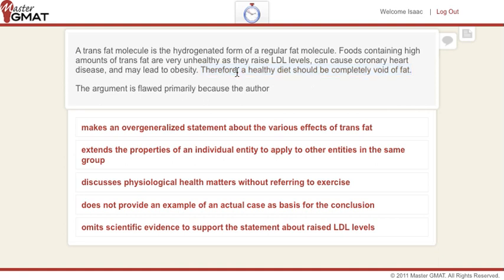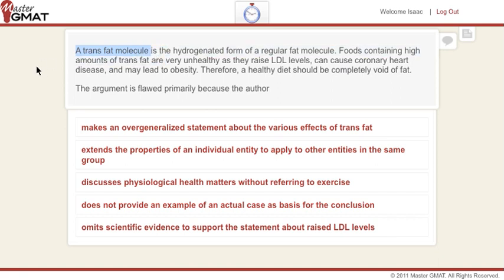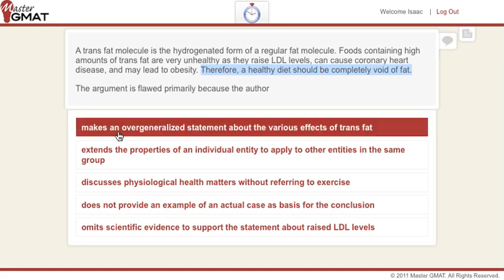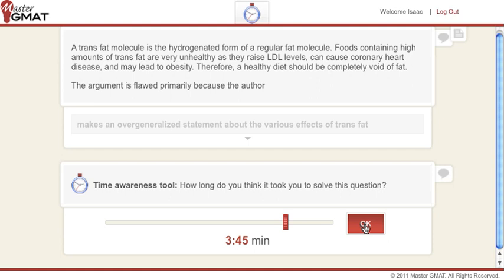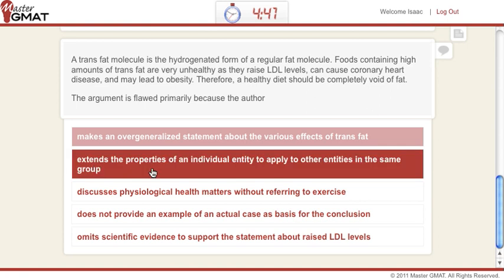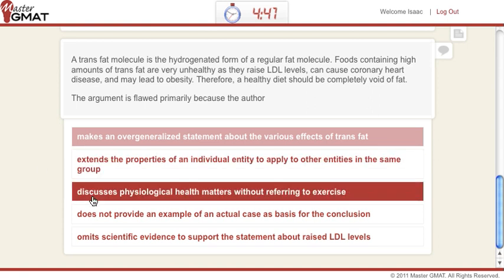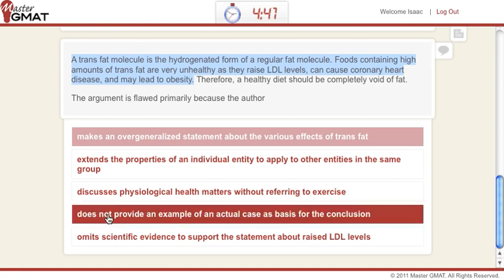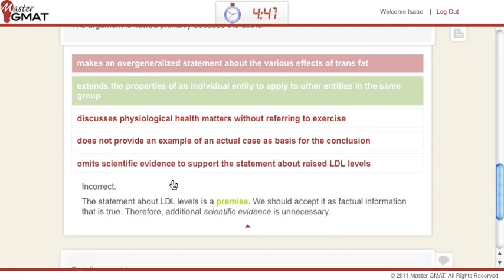GMAT Critical Reasoning: Unhealthy Logical Flaws! by Master GMAT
Finding the Flaw in an argument seems easier than would appear. Unfortunately there are traps for the uninitiated. Isaac Bettan, Master GMAT's Verbal Master, explains how to negotiate such questions.